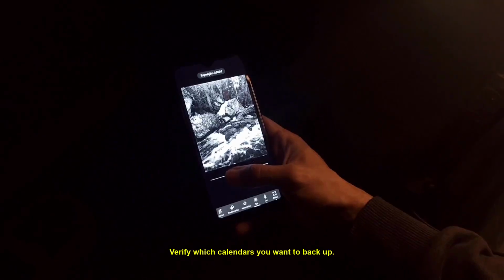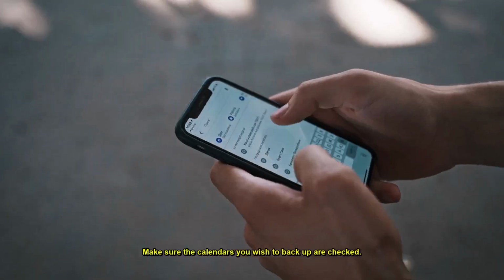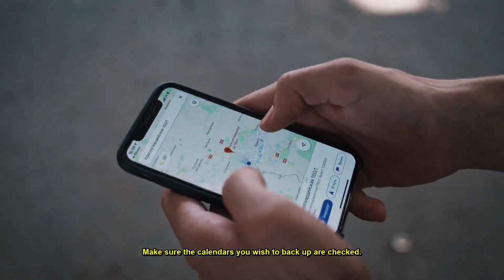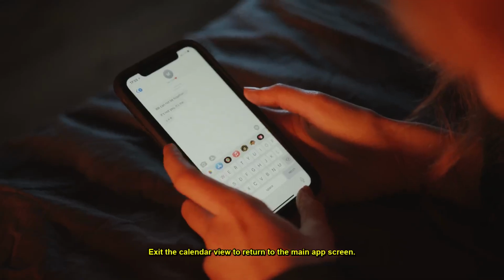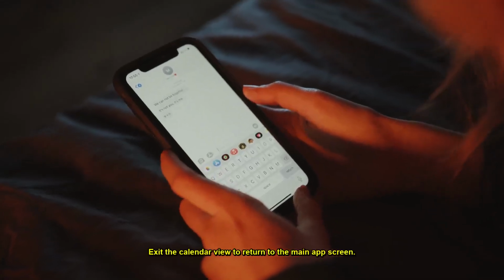How to backup calendar events in Apple Calendar with iCloud - Easy Tutorial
In this easy tutorial, learn how to backup your calendar events in Apple Calendar using iCloud! Keeping your schedule safe and secure is crucial, and with our step-by-step guide, you'll be able to ensure all your important dates are backed up effortlessly. Whether you're using a Mac, iPhone, or iPad, we've got you covered. Don’t risk losing your events—watch now and take control of your calendar backups!